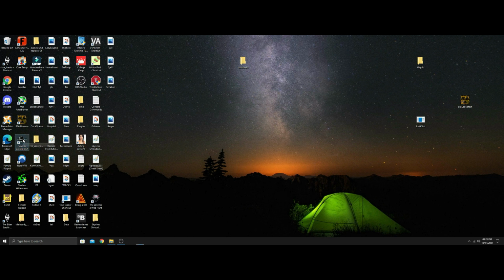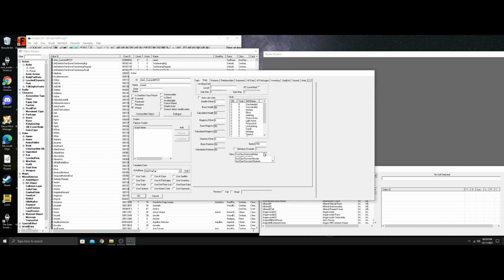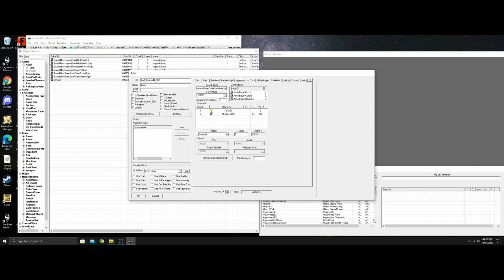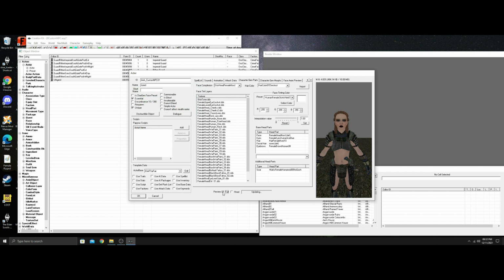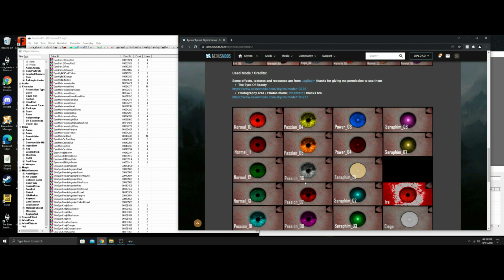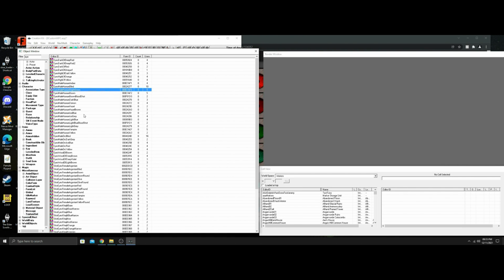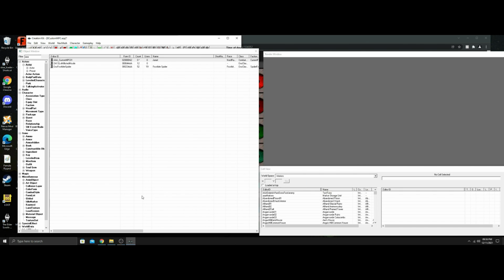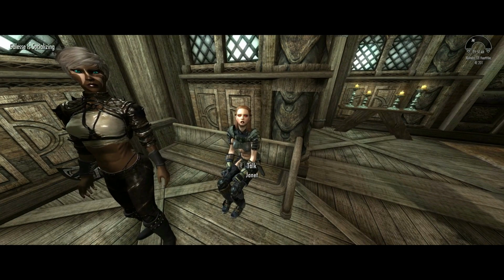Skyrim Creation Kit Tutorial - NPC's 01 - Adding Custom Eyes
Tutorial on how to add Custom Eyes to a NPC